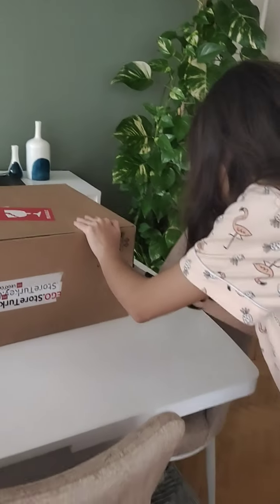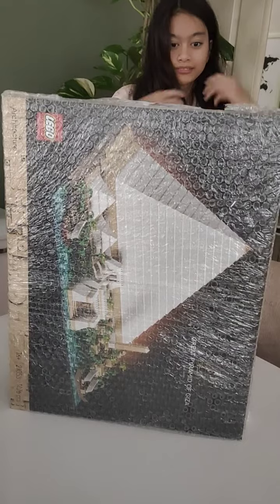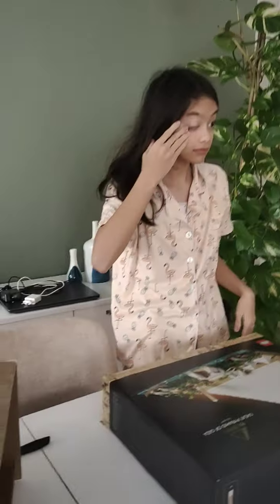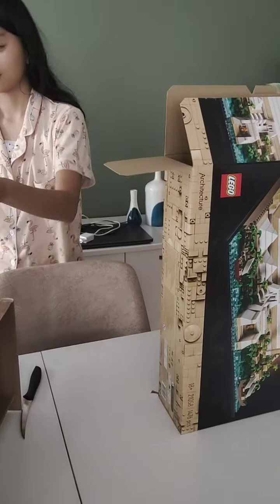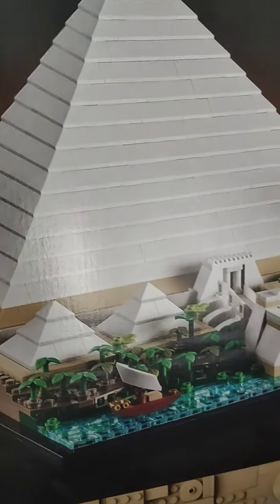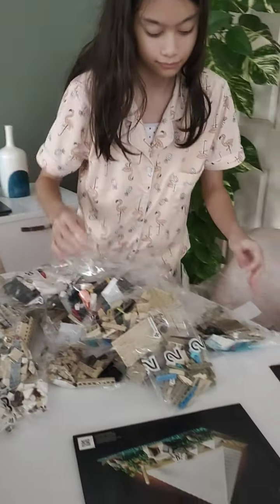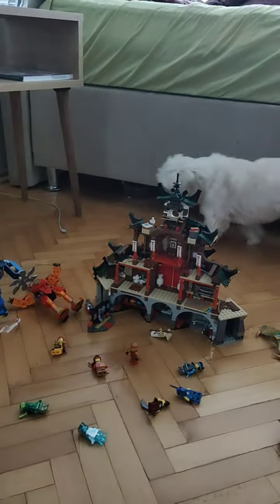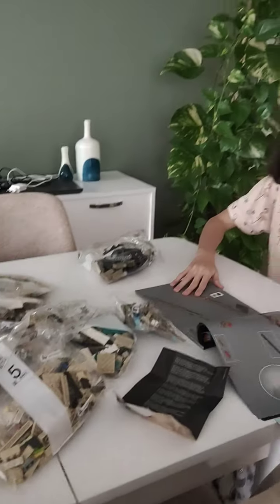UNBOXING: Lego Architecture